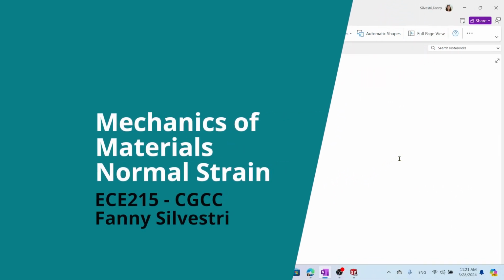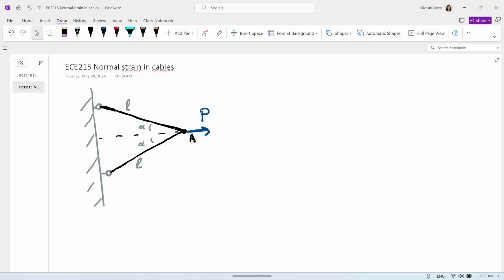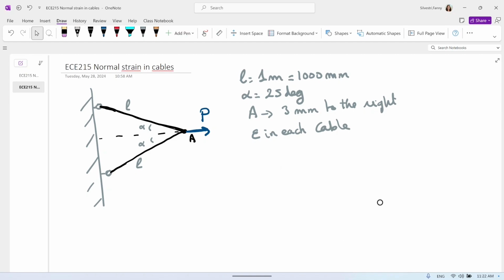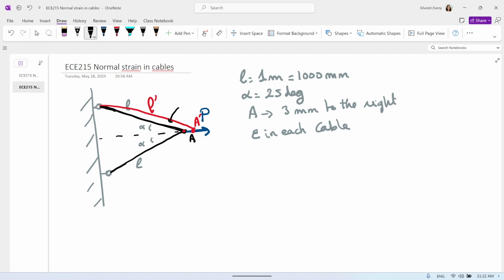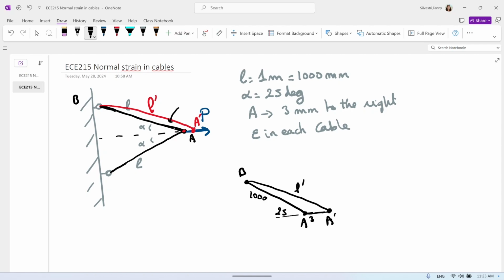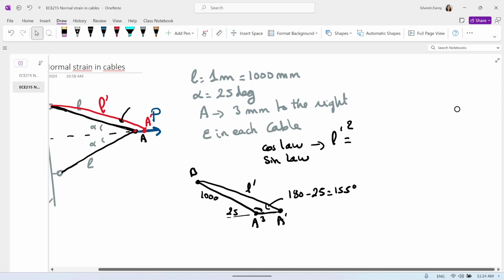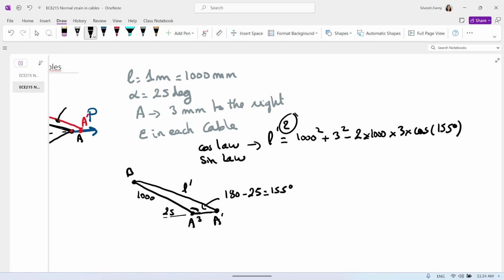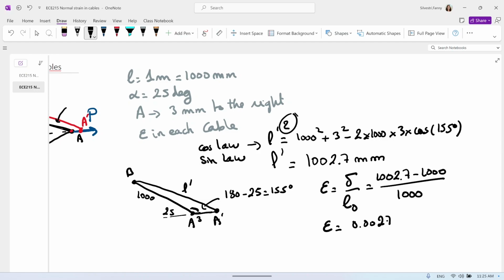ECE215 Normal Strain 2